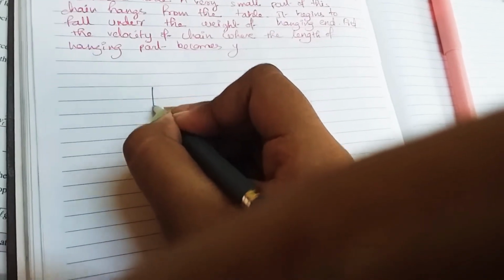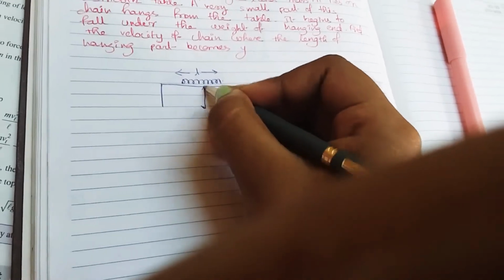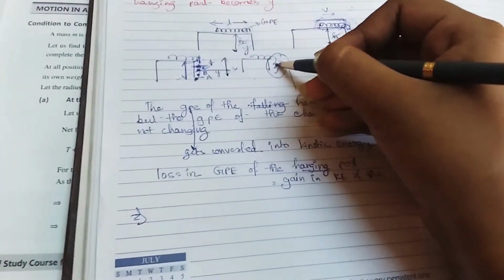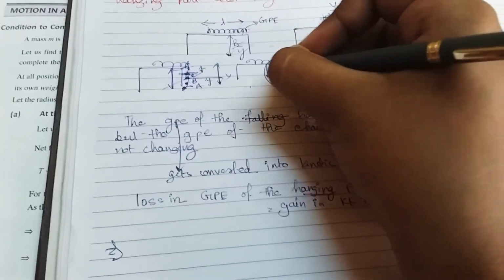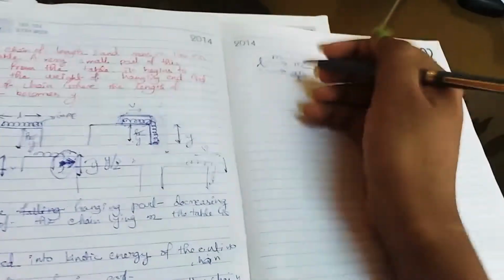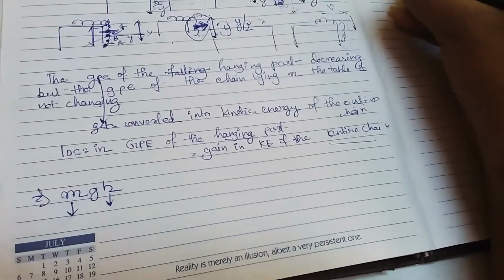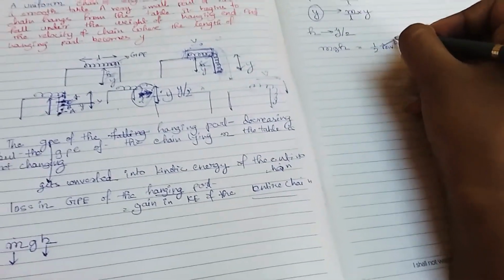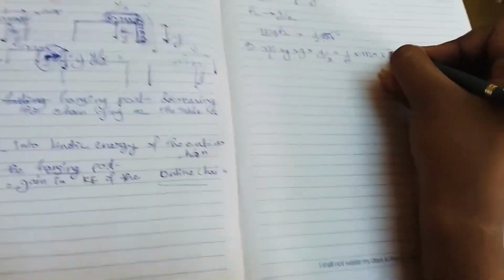a uniform chain of length l and mass m lies on a smooth table a small part hangs..work energy probs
a uniform chain of length l and mass m lies on a smooth table . a very small part of this chain hangs from the table. it begins to fall under the weight of hanging end. find the velocity of chain where length of hanging part is y

work energy problems